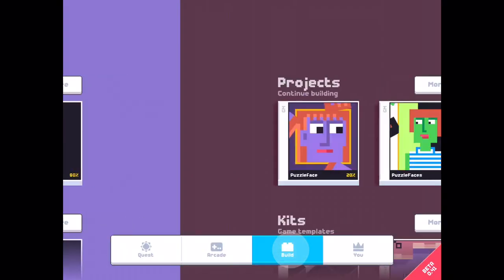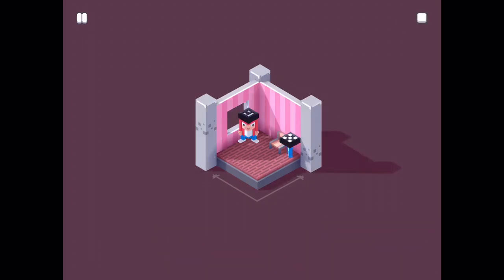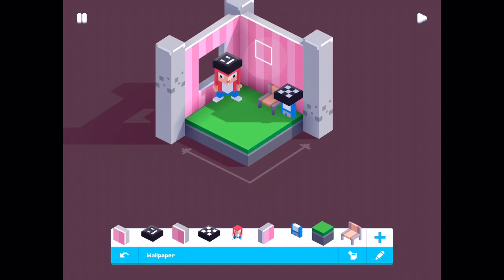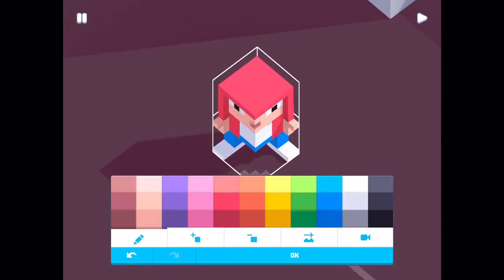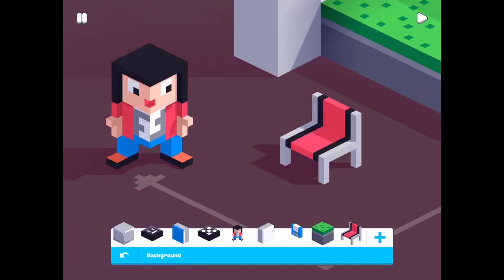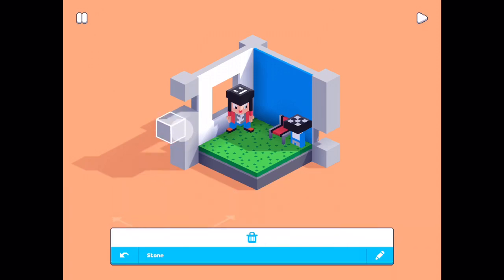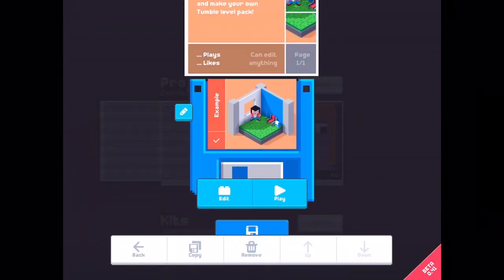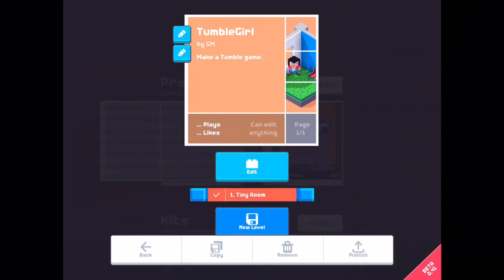Fancade 3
3. Make TumbleGirl in Fancade using Tumble Kit!